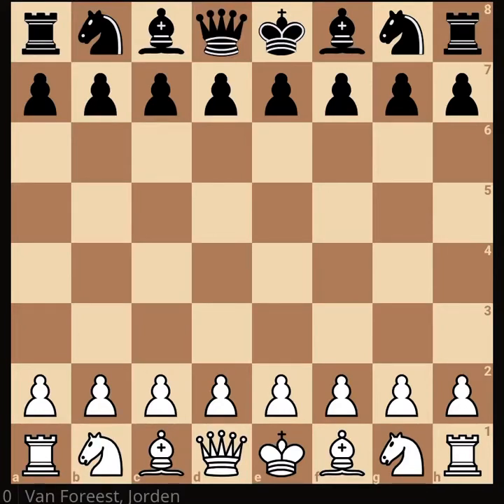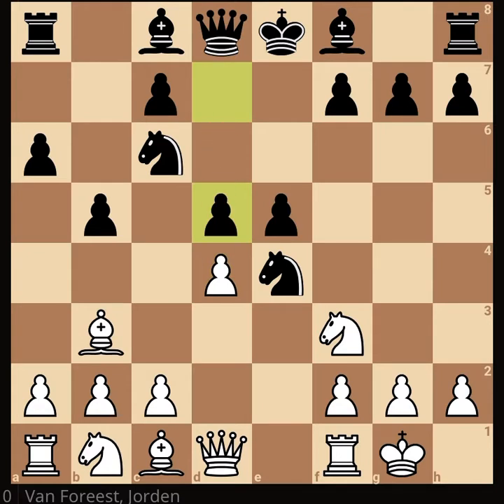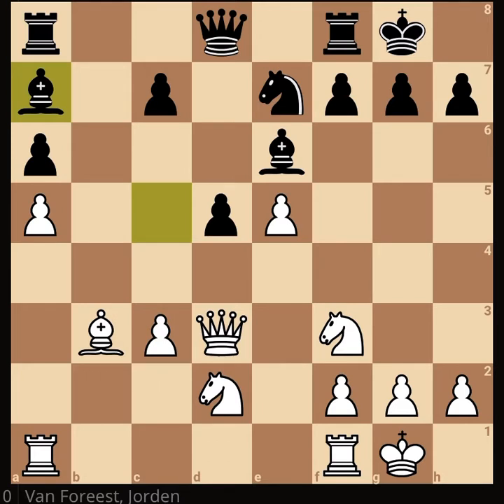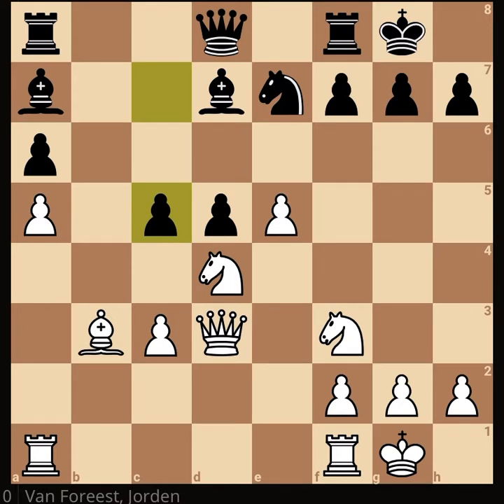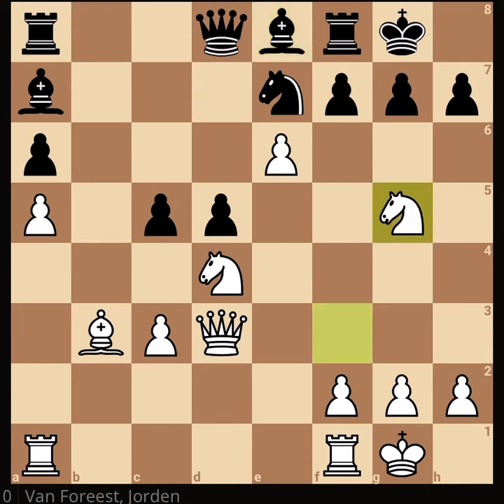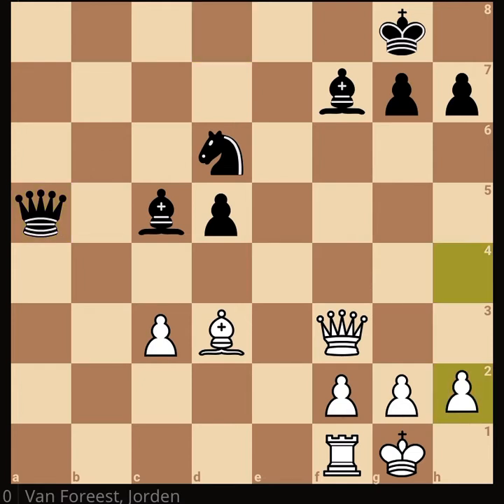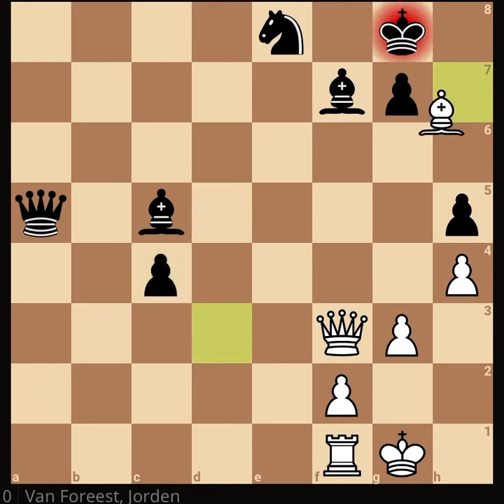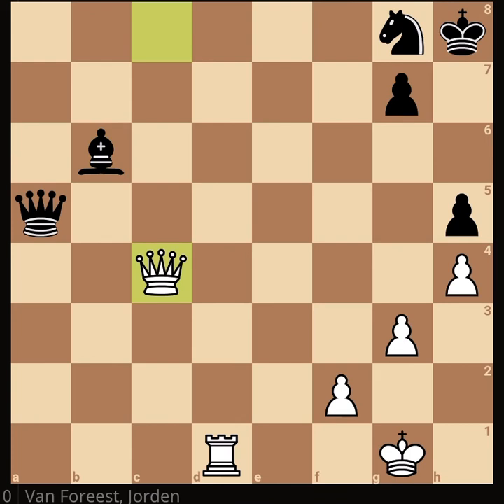Minor Steps are Important: Boxer Mamedyarov beats Van Foreest in suits!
Jorden Van Foreest and Shakhriar Mamedyarov played against each other at Tata Steel chess 2022. Jorden as white played a fantastic tactical game but he came short of the right ideas at critical moments, slowly taking him down and losing to Shahriar.

The main reason he went down was a lack of counterplay as well as a lack of minor improvements. Two important aspects of chess!

Why boxer? When asked why you wear hoody, Mamedyarov said I want to fight and feel that I‘m a boxer.